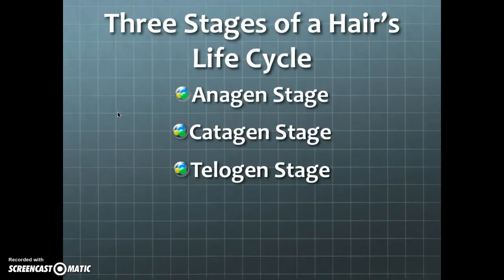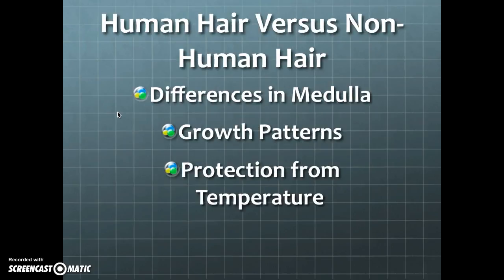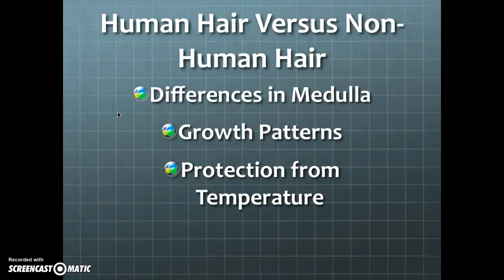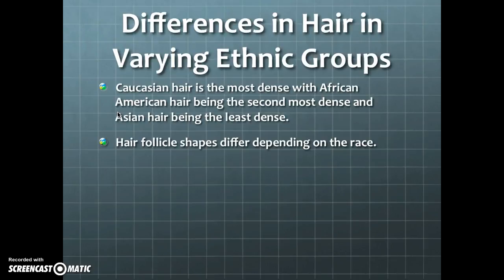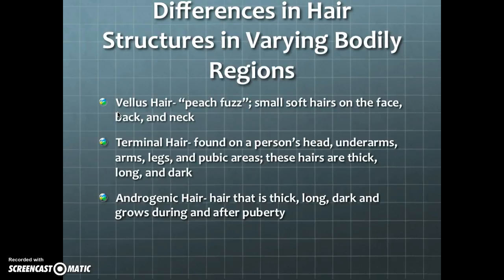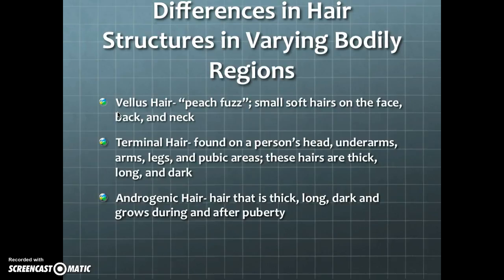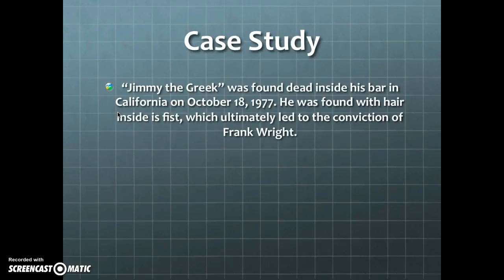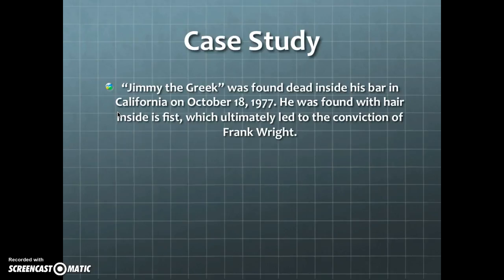Forensics Hair Auditory Project (Mrs. Miller 2nd Period)